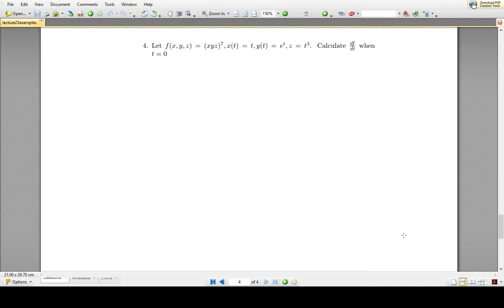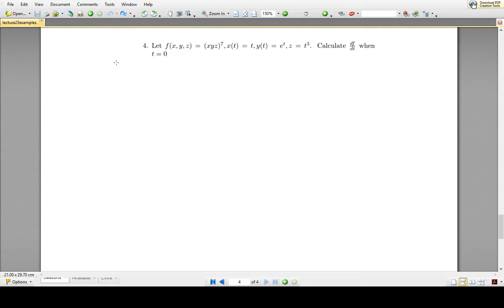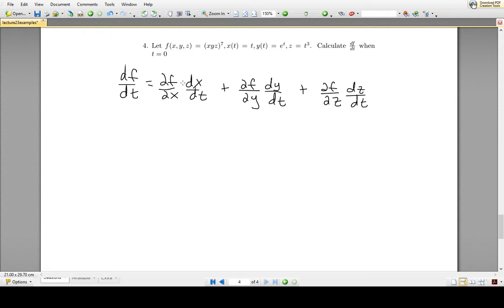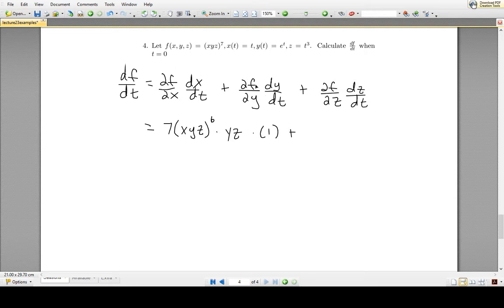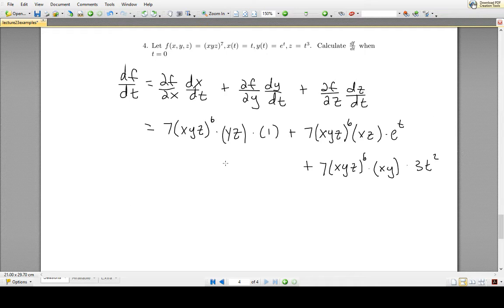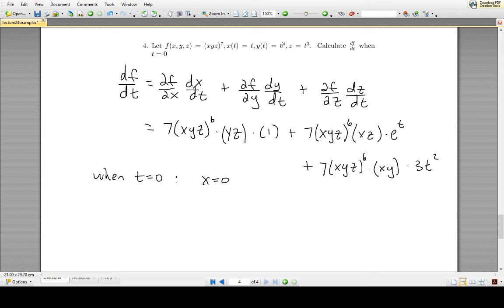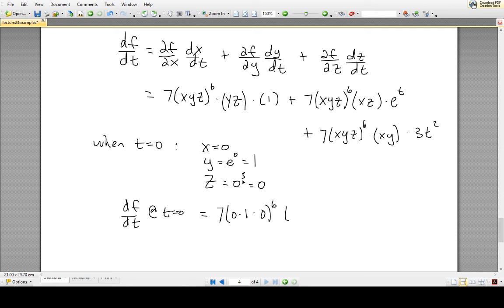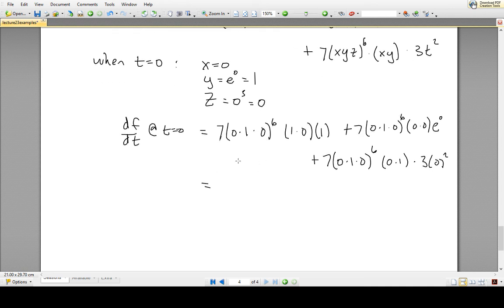Lecture 23 Example 4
Partial derivatives chain rule with a function of three variables